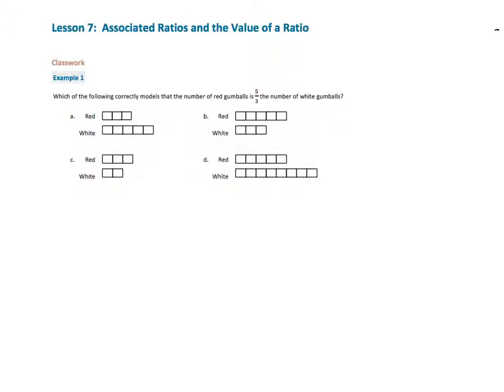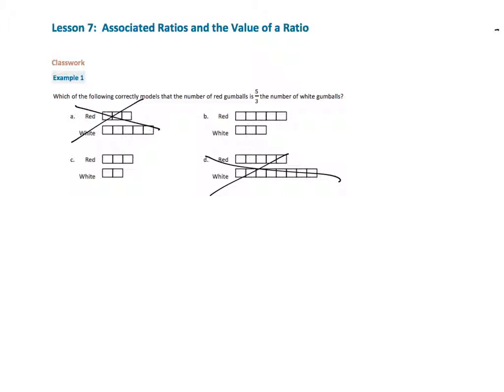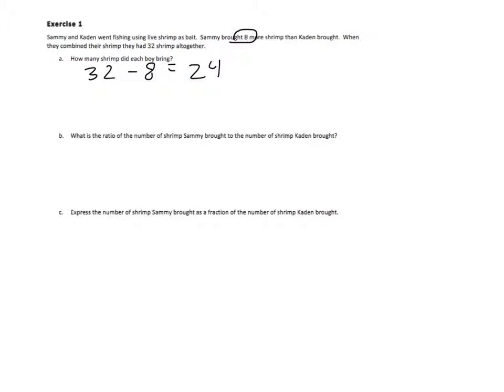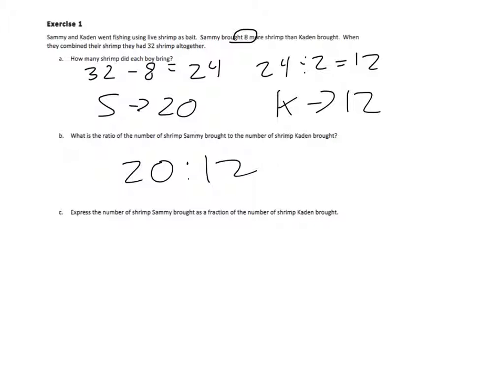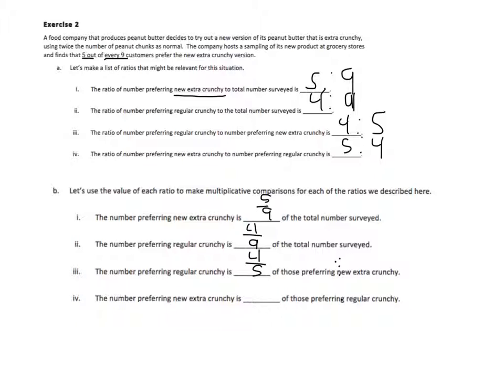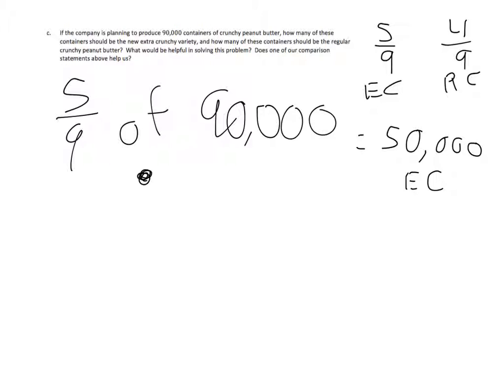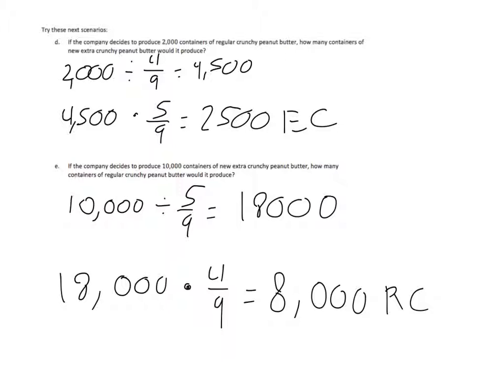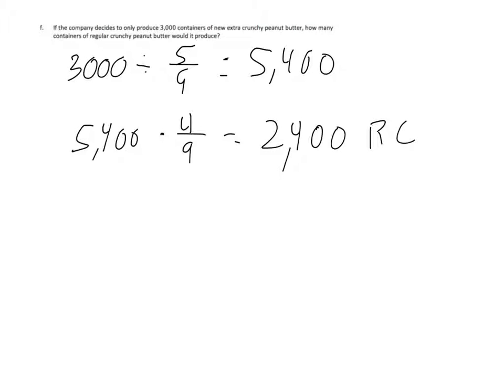6 1 A 7